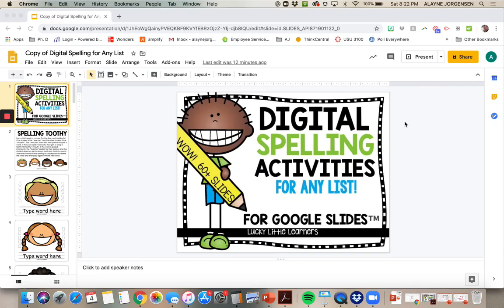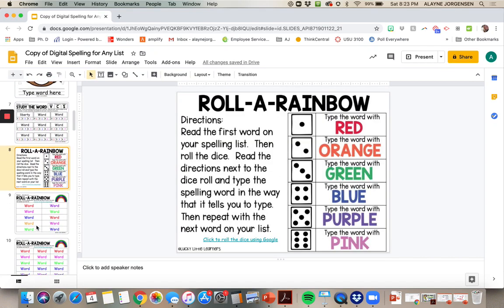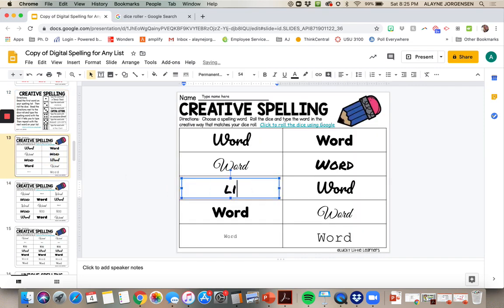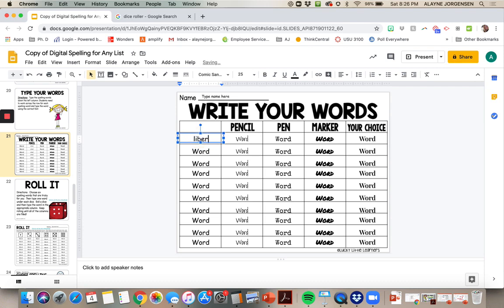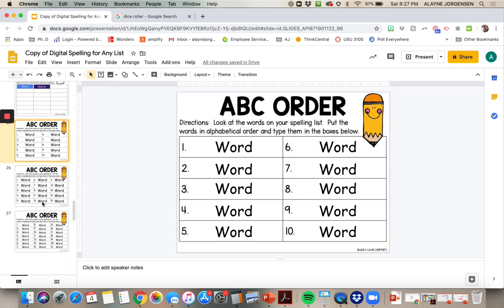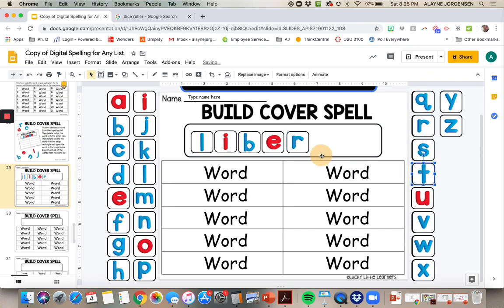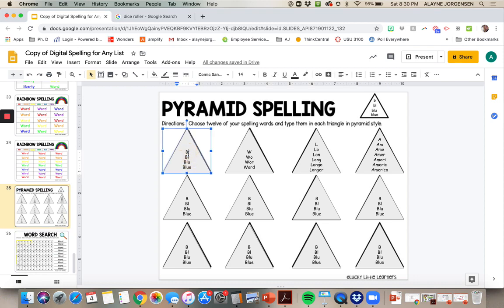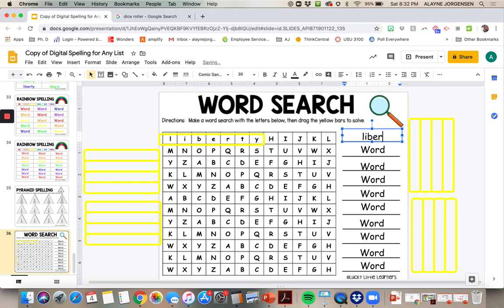Digital Spelling Activities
Spelling Activities are now available in both printable and digital form in this pack! The digital form is compatible with Google Classroom using Google Slides.

Do you find yourself looking for ways to spice up your word work stations and/or spelling practice in your classroom? Better yet...are you looking for ways to do this WITHOUT having to prep ANYTHING? This 63-page product contains fun, engaging, and exciting activities that help children practice their words effectively!
ACTIVITIES INCLUDED:
Spelling Toothy®
Study the Word
Write your Words
Bean Bag Spelling
What's my Word
Spelling Tic Tac Toe
Roll It
Scribble Spelling
Ghost Spelling
Crack the Code
Type and Spell
Popsicle Stick Spelling
ABC Order
Box Spelling
Roll and Spell
Rainbow Spelling
Creative Spelling
Unique Spelling
Sparkle
Word Search
Build Cover Spell
Write It Three Times
Pyramid Spelling
Spiral Spelling